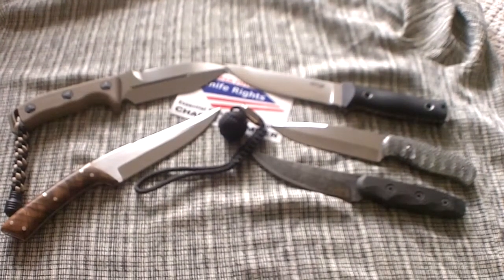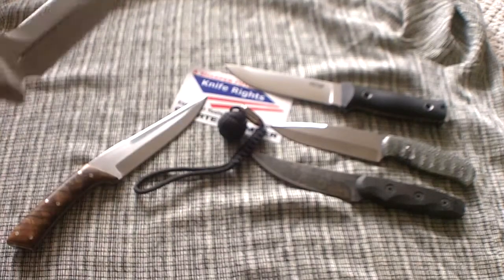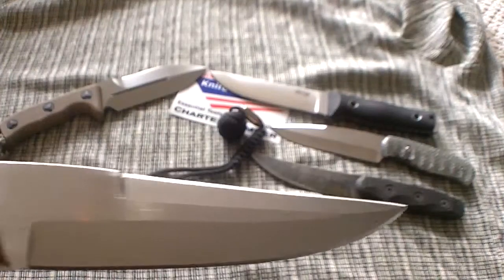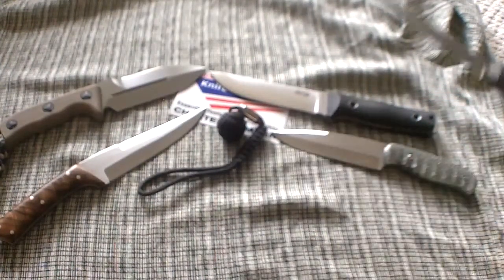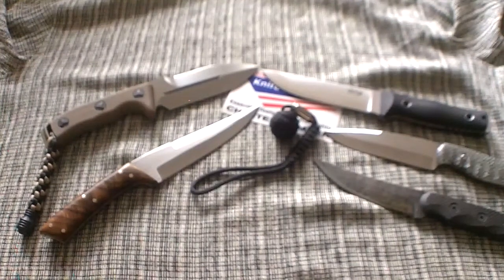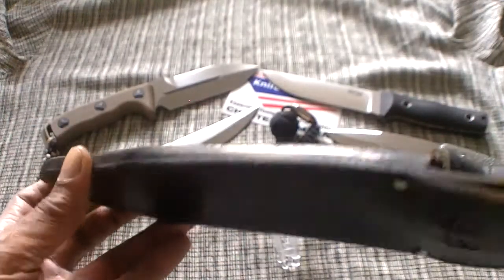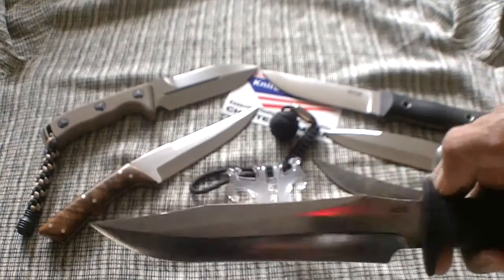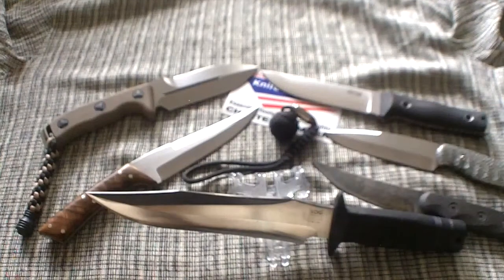Sog Tigershark SK-5 Carbon Steel Discontinued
Blade - 9" SK-5 Carbon Steel
Weight - 17.5 oz.